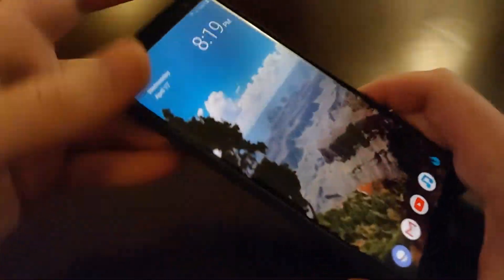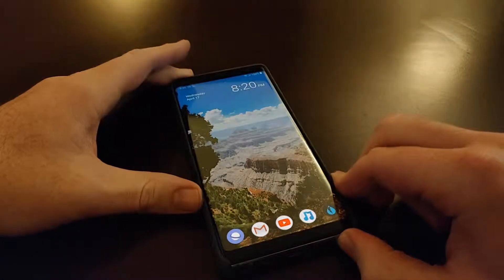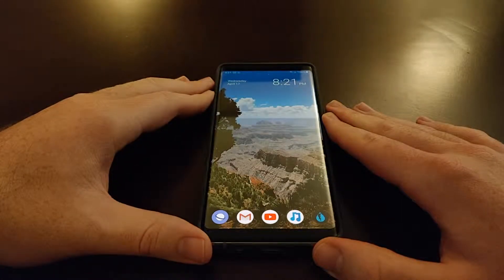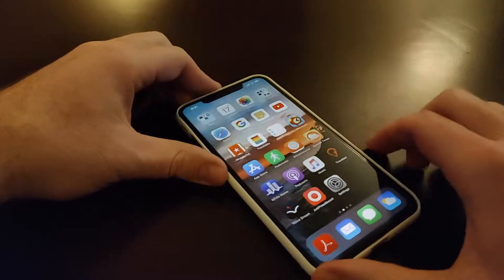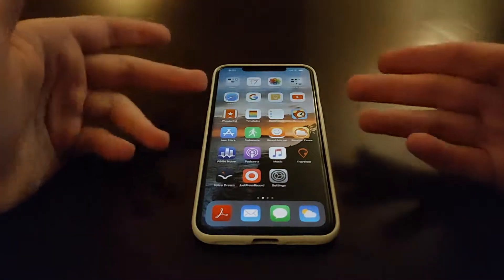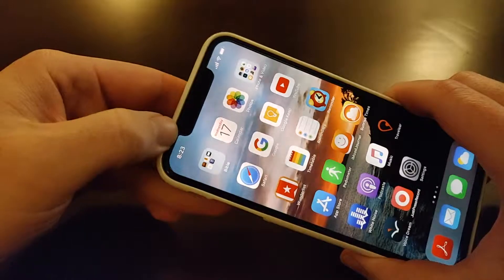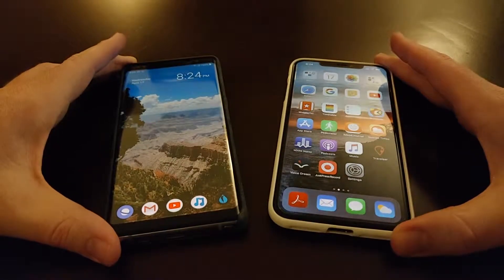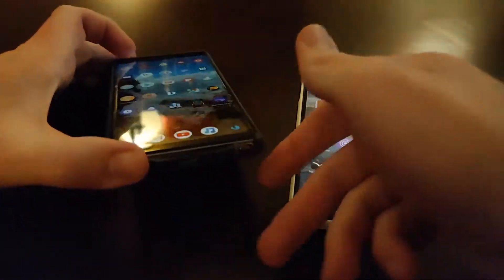Samsung Galaxy Note 8 vs iPhone Xs Max - Display Comparison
Looking at the displays of the Galaxy Note 8 vs the iPhone Xs Max